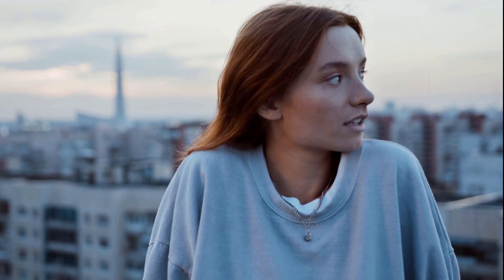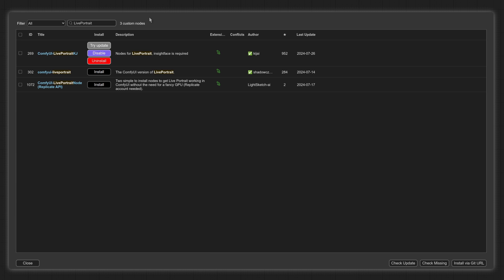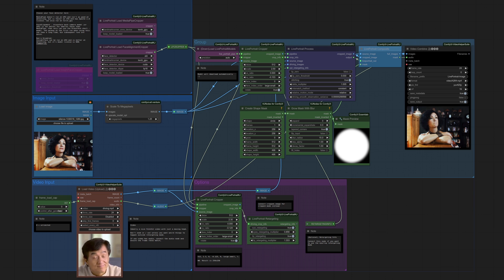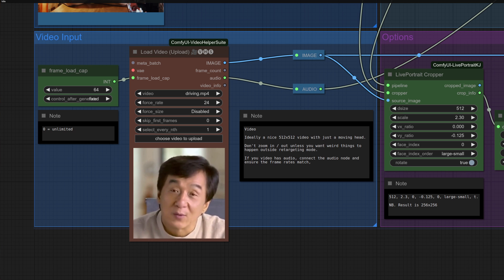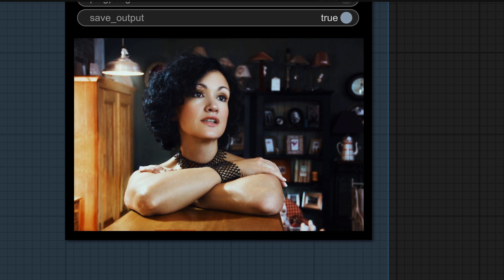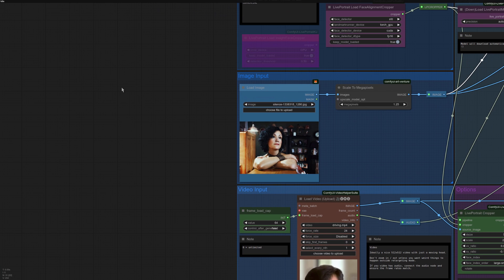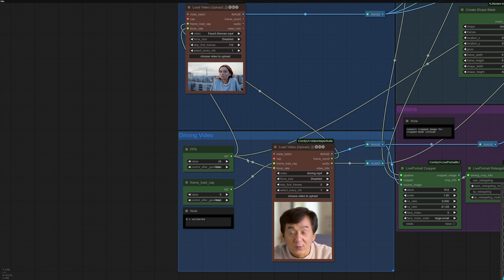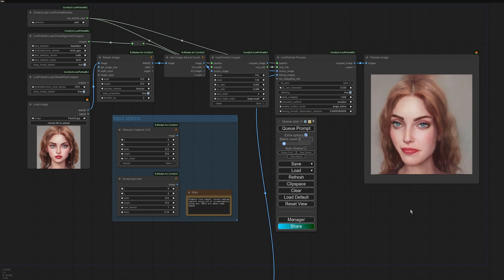Image, Video and Webcam LivePortrait - Now with Open Source!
Wave goodbye to InsightFace and it's non-commercial use license and welcome in the new OPEN SOURCE options for LivePortrait in ComfyUI. Works great with static images, video-to-video and also via your webcam. Yes, you can use your face to change the expression on another image :)

No need to install InsightFace. Just Open Source and run!

Chapters:
0:00 LivePortrait Intro
0:53 LivePortrait Install
2:06 LivePortrait Image Animation
6:42 LivePortrait Video to video (v2v)
8:56 LivePortrait Webcam